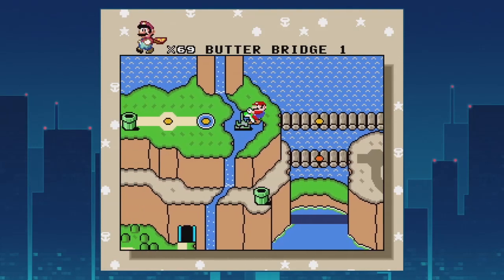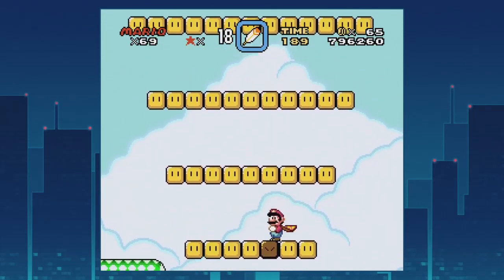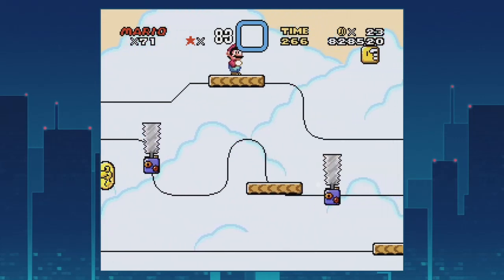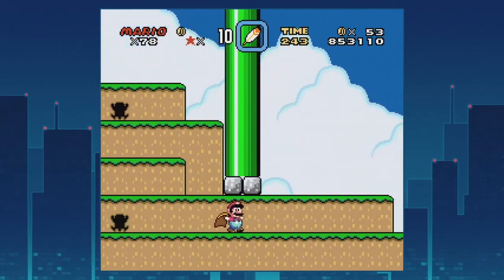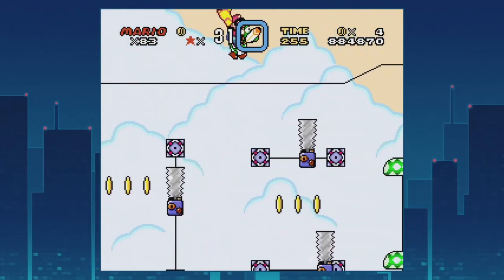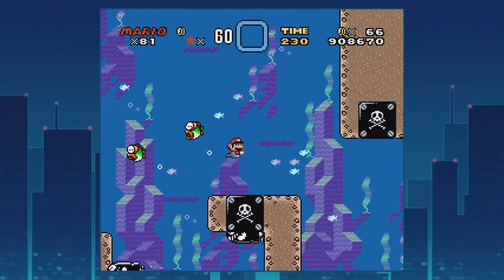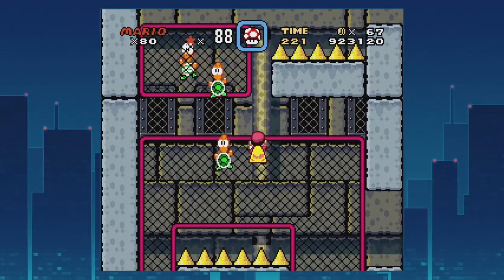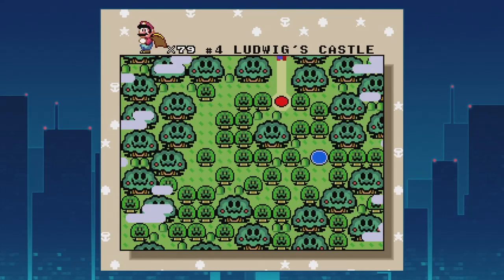2 Bridges 2 Far (Let's Play Super Mario World pt.6)